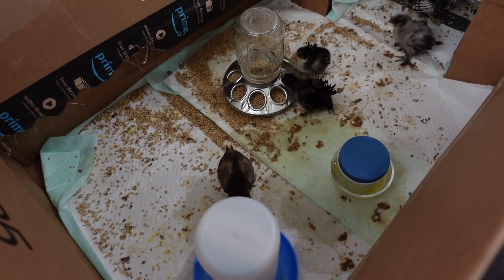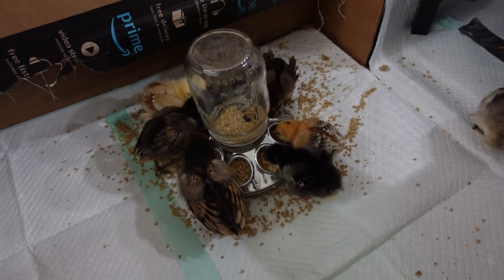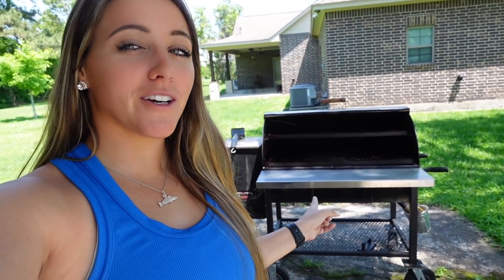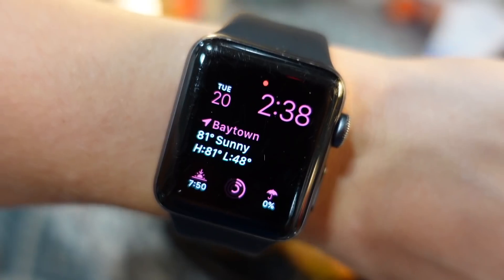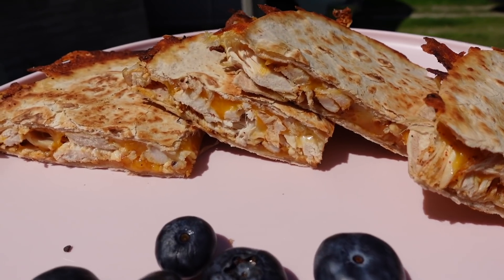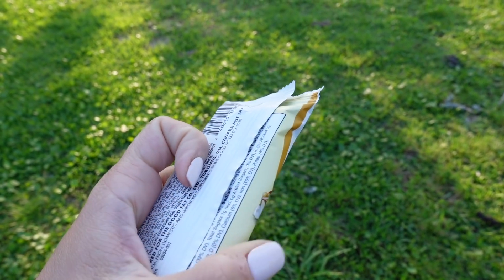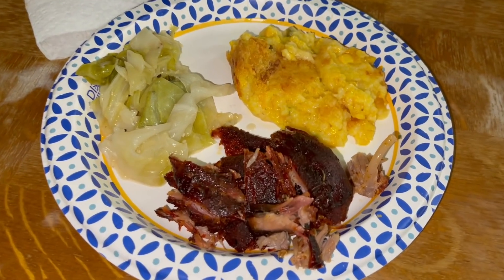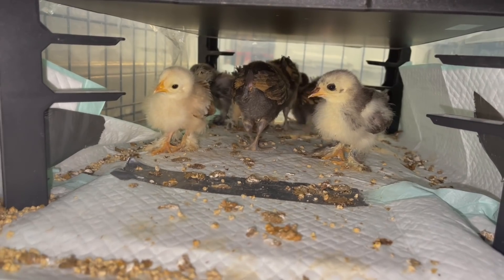Full Day of Eating on My Weight Loss Journey | Summer Shred Ep. 8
I hope y'all enjoy Summer Shredding Episode 8!

1: Sit Up Mat
2: Sparkly Coffee Mug
3: Clothing Rack
4: The BEST Markers

- - - - FILMING EQUIPMENT - - - -